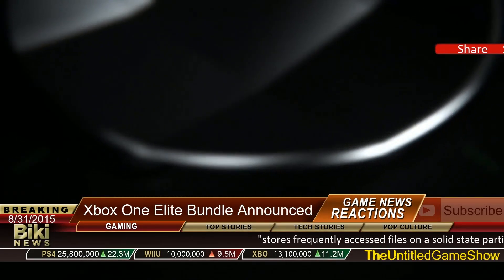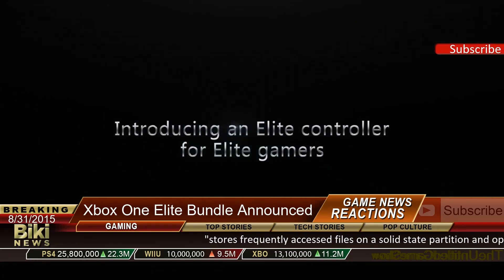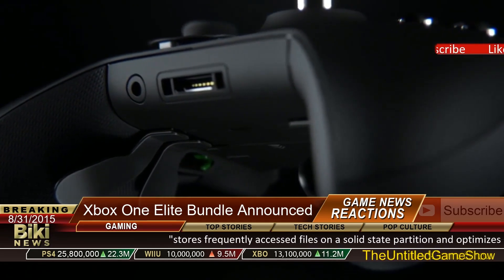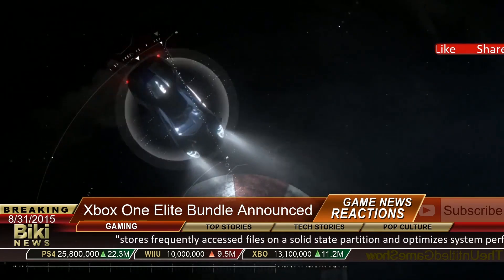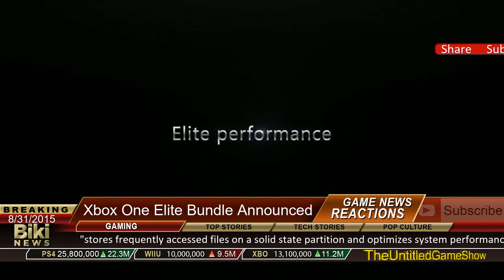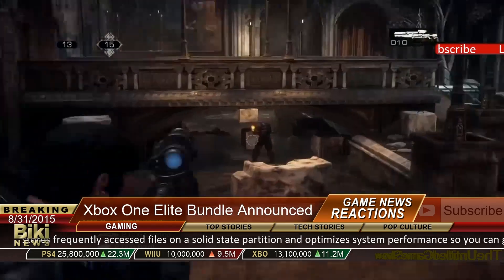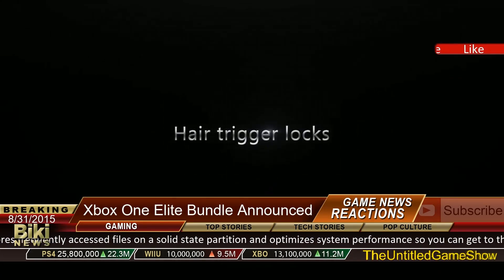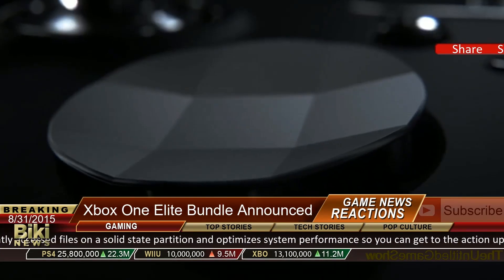New 1tb SSHD Xbox One Loads 20 Percent Faster Xbox One Elite Controller Bundle ~ Video Game News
Upddate: The Xbox One Elite bundle launches worldwide in November for $500. In the United States, it will be sold exclusively through GameStop and Microsoft stores for the month of November.